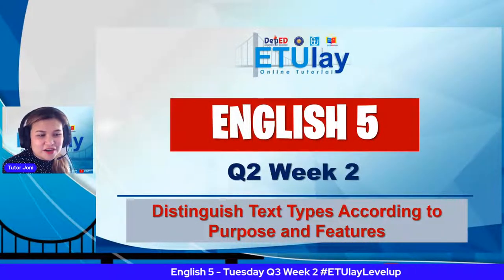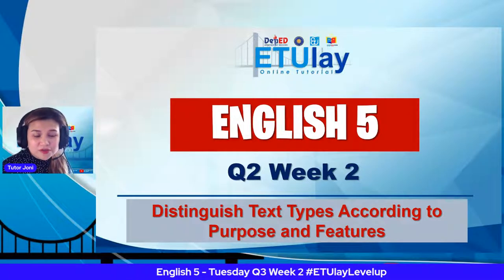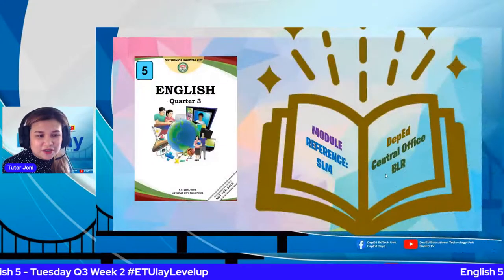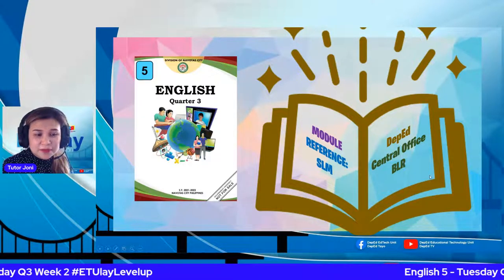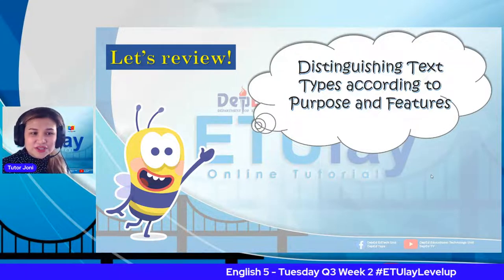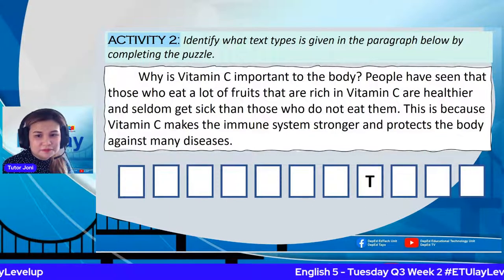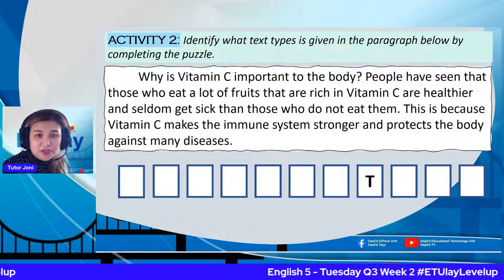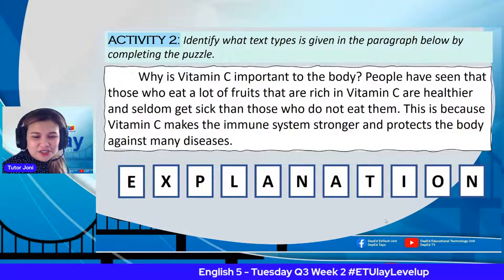English 5 - Tuesday Q3 Week 2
The ETulay Online tutorials are open for all. These sessions will be held every Monday to Friday at 9:00 a.m. to 7:00 p.m. and will be aired on the following social media accounts and other regional ‘DepEd Tayo’ Facebook accounts:

ETUlay will also be providing the following additional programs which are aligned with the academic offerings:

• Special Program - support programs aligned with the academic offerings for the day
• SPED Program - SPED Hotline - a program with 5 regular sessions aired weekly based on parents’/guardians’ inquiries or counselling requests
• ALIVE Program - an expanded program which will be providing tutorials for Grade 1 to 3 for Arabic Language and Islamic Values Education
• ALS Program - ALS Mobile - for networking with other ALS teachers and centers to feature their best practices